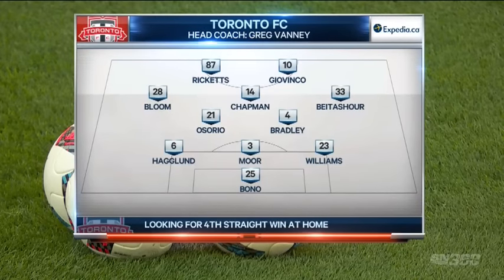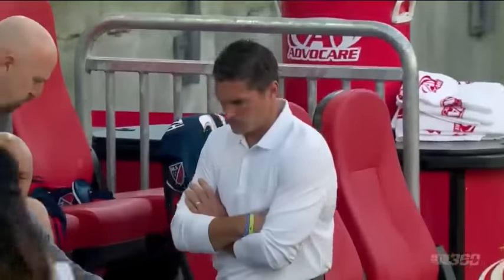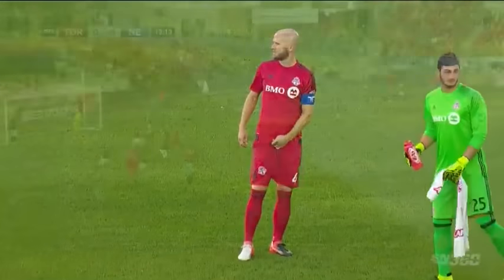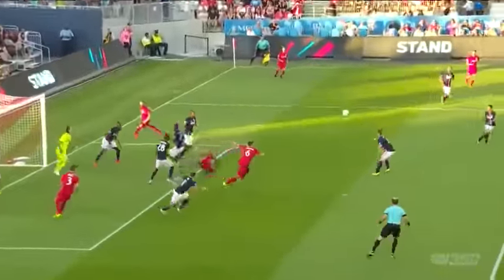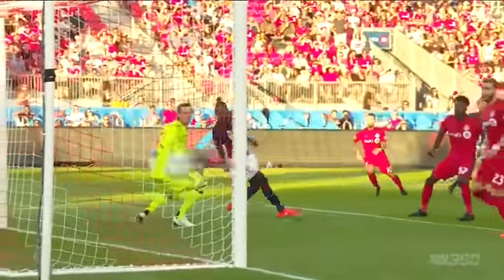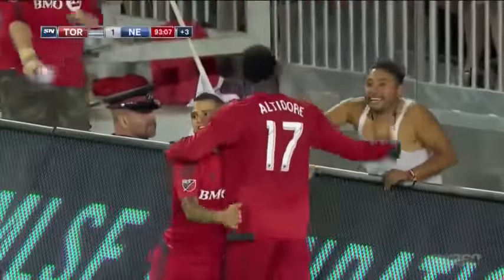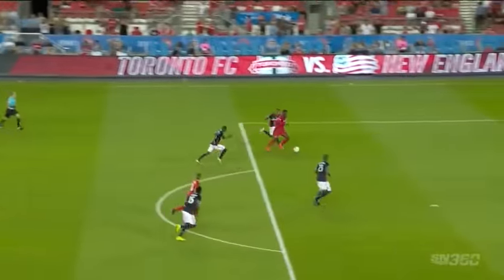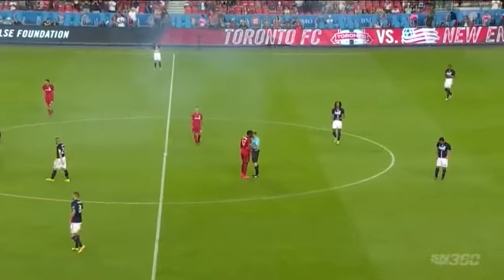HIGHLIGHTS | Toronto FC 4-1 New England Revolution